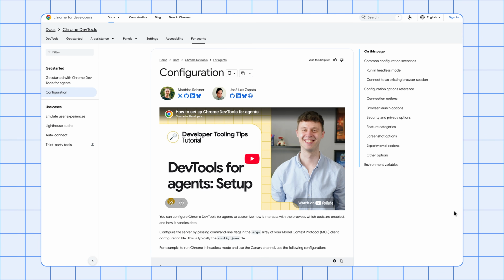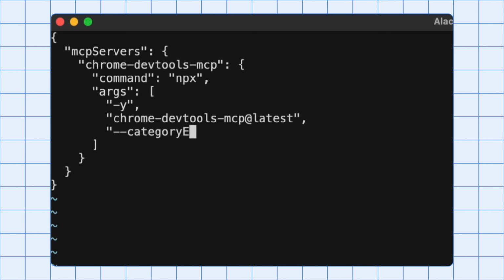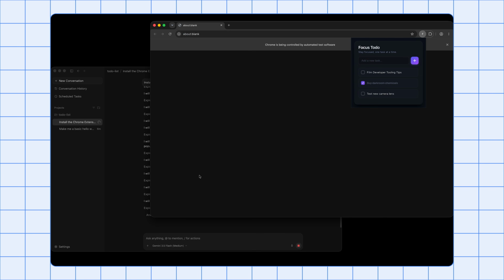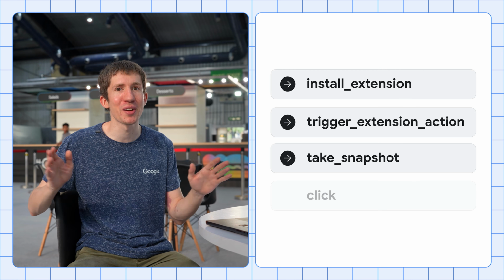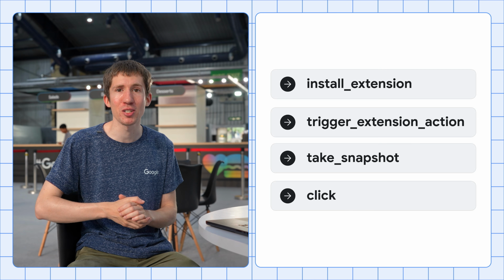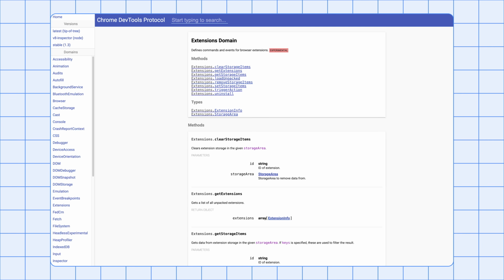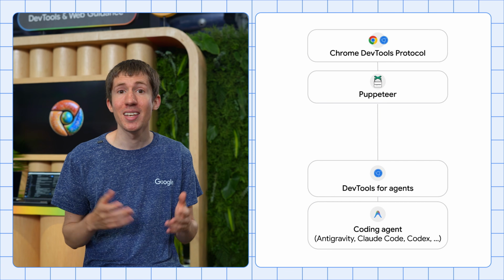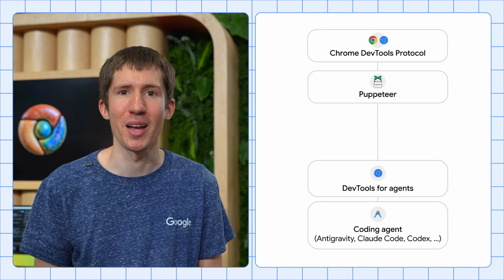Develop Chrome Extensions with DevTools for agents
Setting up extension tools for Chrome DevTools for agents allows your coding agent to interact with and debug Chrome Extensions. With the tools enabled, your agent can install an extension from disk, open popups, and click specific elements to verify functionality. Watch the demo to see it in action and understand how the Chrome DevTools Protocol, Puppeteer and the W3C WebExtensions Working Group play into it.

Chapters:
00:00 - Introduction to Chrome DevTools for agents
00:29 - How to configure the extensions flag
01:10 - Demo of an agent installing an extension
01:32 - Understanding the required tools and commands
01:55 - Examples of related developer content
02:30 - How the Chrome DevTools Protocol powers agents
03:02 - Benefits for Puppeteer and web standards

Speaker: Oliver Dunk
Products Mentioned: Chrome,  Chrome DevTools,